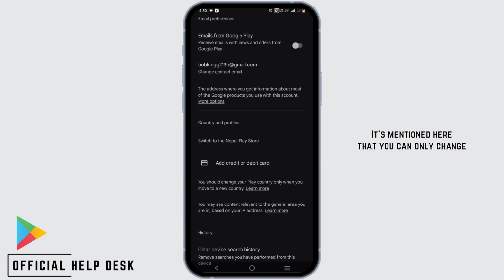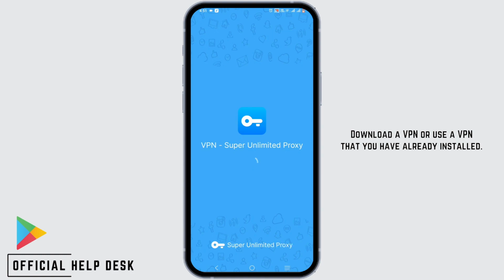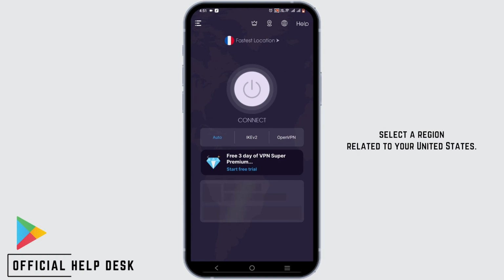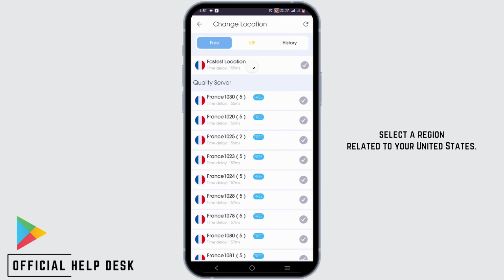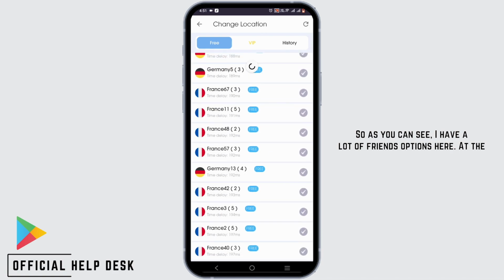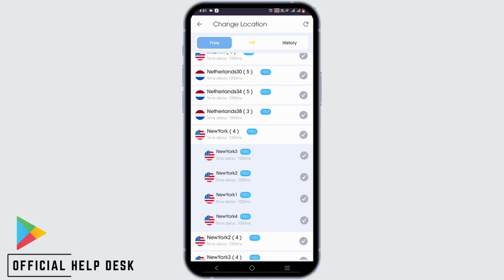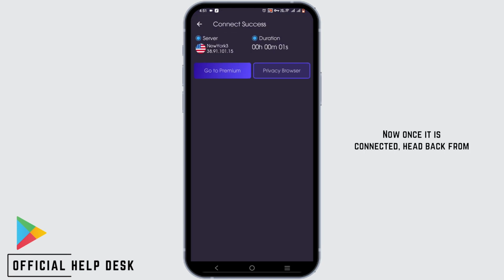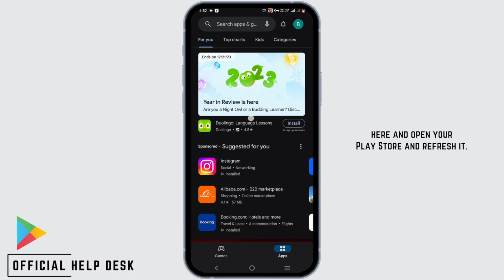How to Change PlayStore Country or Region To United States?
In this tutorial, we'll guide you on how to change your App Store country or region to the United States on your iPhone. If you want to access apps and content that are specific to the United States App Store, this guide will provide you with the steps to change your iPhone's country or region settings.

Tips for Changing App Store Country or Region to United States on iPhone:
🔗 If you have any questions or encounter any issues while trying to change your App Store country or region to the United States, please feel free to ask in the comments below. Our team is here to assist you!

📱 Timestamps:
0:00 - Introduction
0:05 - Changing App Store Country or Region to United States on iPhone